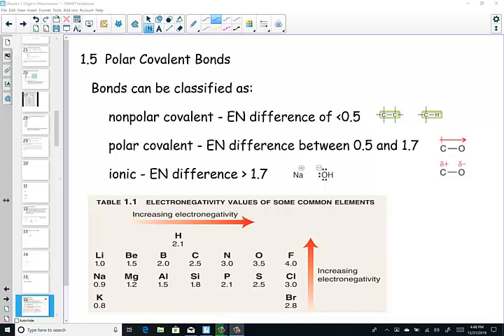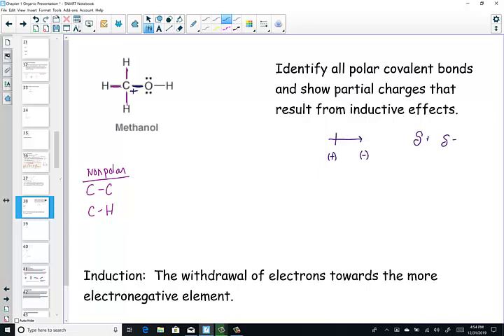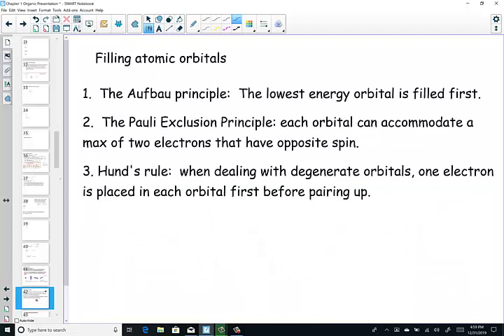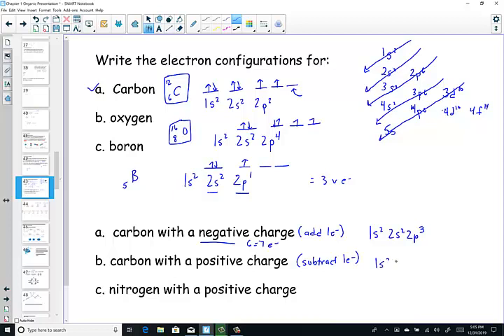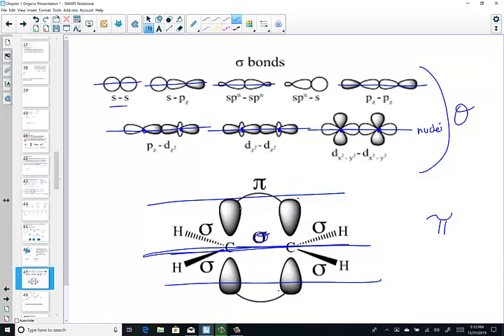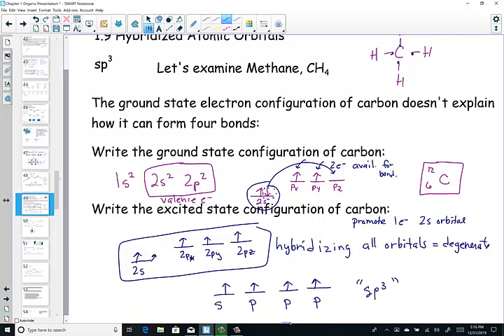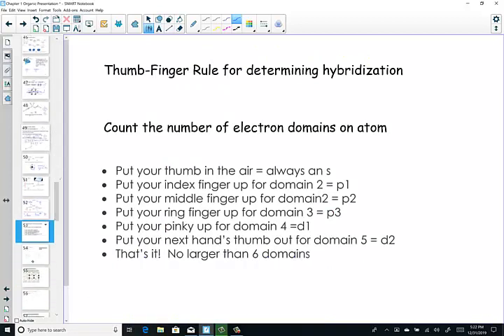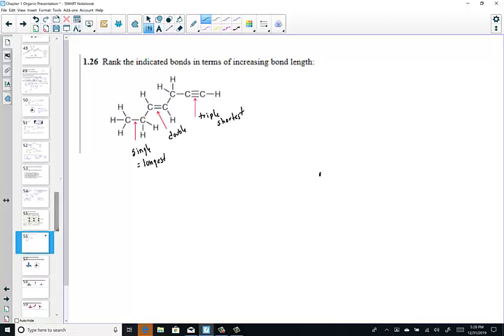Chapter 1 A Review of General Chemistry: Electrons, Bonds and Molecular properties Lesson 3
Induction and Polar Covalent Bonds
Atomic Orbitals
Valence Bond Theory